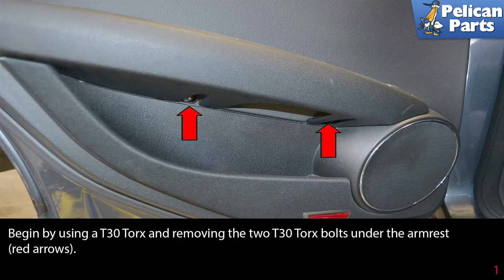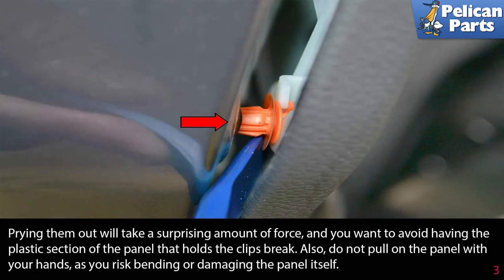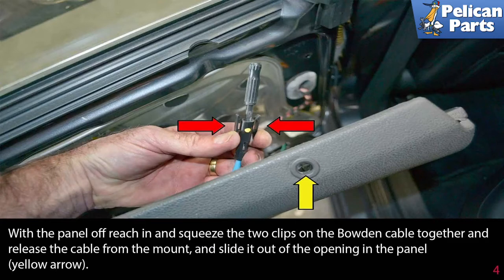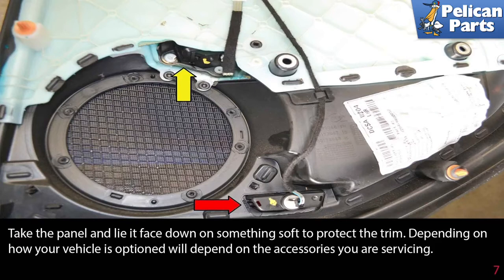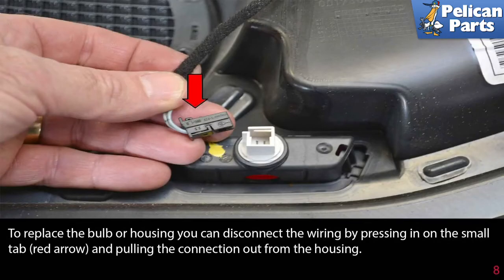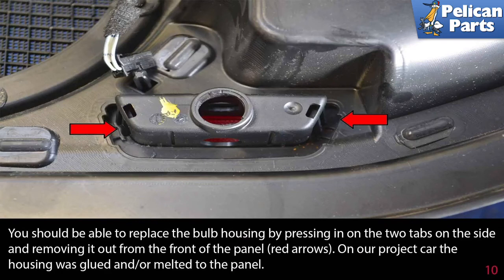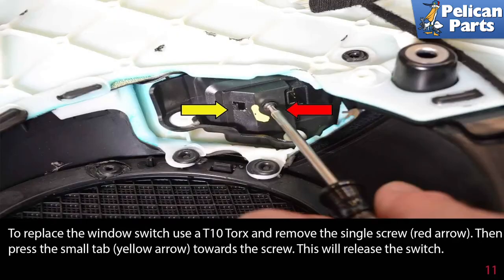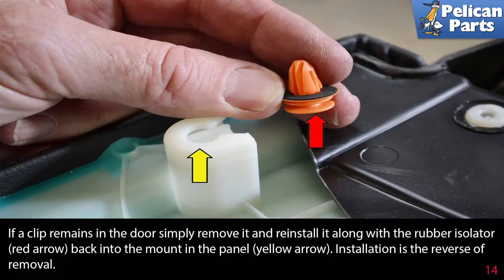Mercedes-Benz W204 C-Class Rear Door Panel Light and Switch Replacement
While the rear doors typically do not see as much use as the fronts there are still switches and lights that will need service. If you need to service your doors mechanicals or want to freshen up the appearance with new trim you will need to remove the door panel.

This article will show you how to remove your rear door panels to access the switches and lights. It is not a difficult job, but door panels can be very expensive so take your time and double check things. Also, if you are going to be working on your own car, it is a good idea to purchase a set of trim removal tools. They are a set of hard yet flexible plastic tools of different shapes and sizes that are used in removing trim pieces. They work much better than a flathead screwdriver, and there is nothing worse than ruining a "do-it-yourself" project by scratching up your car or damaging expensive interior pieces. Pelican sells a full line of these tool sets for under $30.

Tools: Trim removal tool, T30, T10 Torx driver
Parts Required: Switch or lights as needed
Hot Tip: Pry as close to the clips as possible
Performance Gain: Access to other components
Complementary Modification: Detail the interior